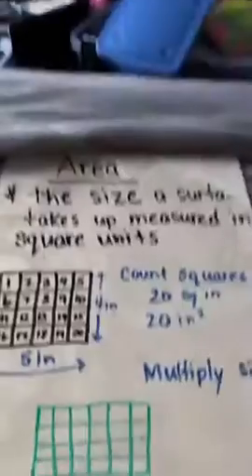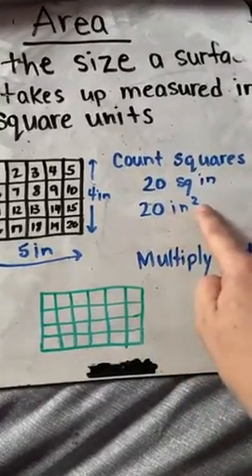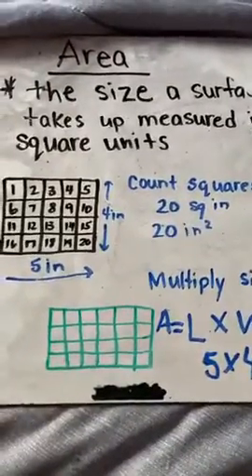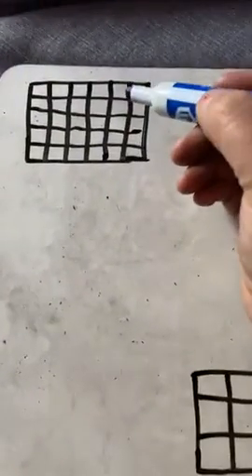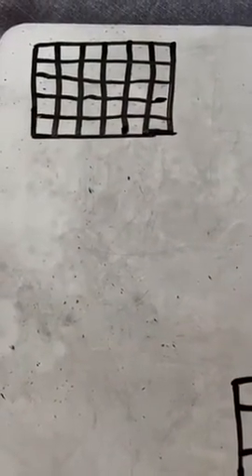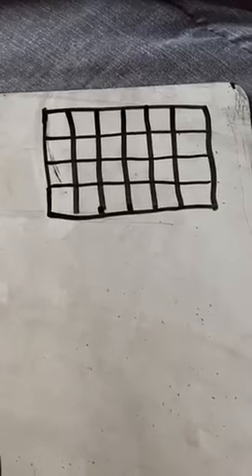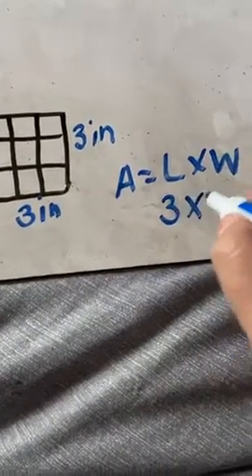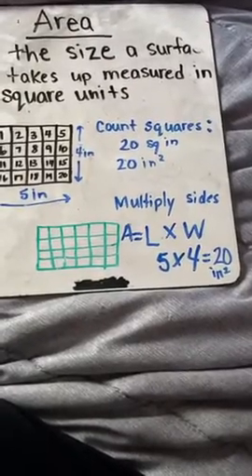2nd grade math area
We will review area